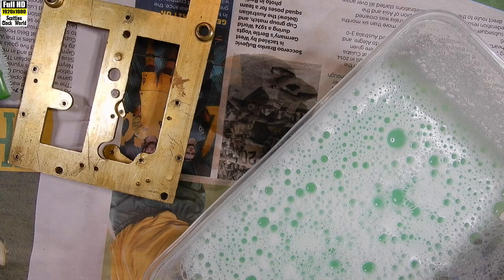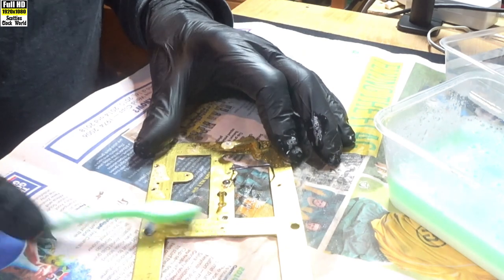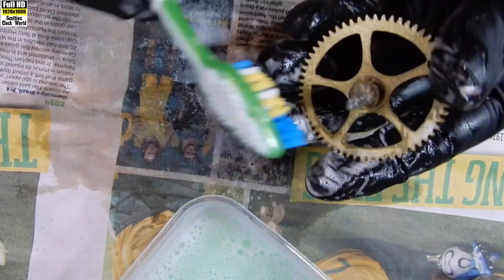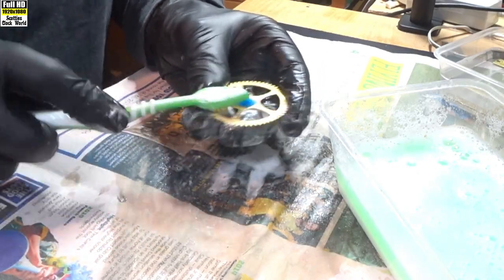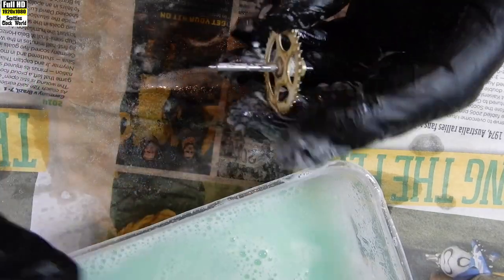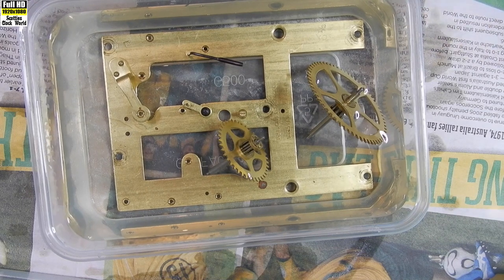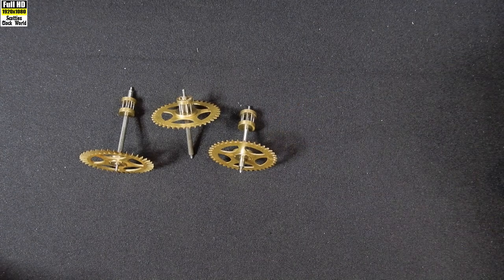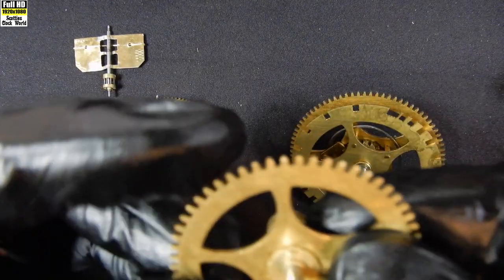Clock Repair For Total Beginners - Lesson 6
In lesson 6 we clean all the parts of the movement, How to make up the cleaning solution recipe is explained

⏰ TIMESTAMPS ⏰
0:00 Intro
0:19 Cleaning a filty movement (an old video clip)
1:09 Recipe for cleaning solution
2:14 Clean top plate
4:13 Cleaning the wheels
7:39 Clean another wheel
9:45 Cleaned parts in water
10:20 Parts in naphtha
11:39 Dry with a heat gun
12:45 Cleaned parts laid out

Every Sunday I upload a new multi episode video for my _Patreon SUPPORTERS_.

In Lesson 5 we clean the strike side mainspring with kerosene and then grease it and store it in a plastic bag